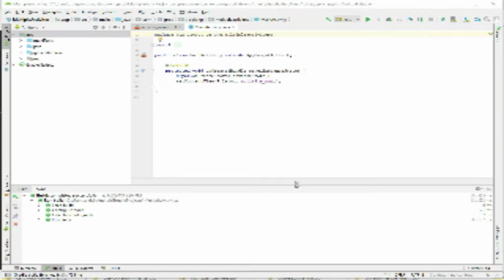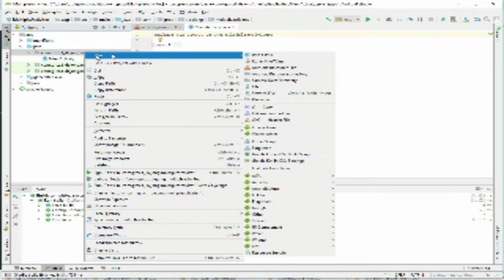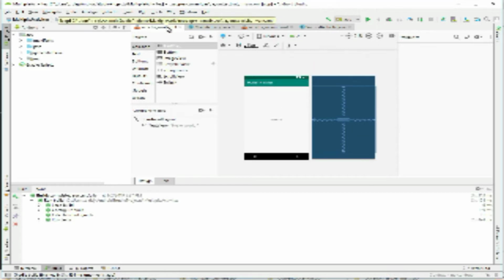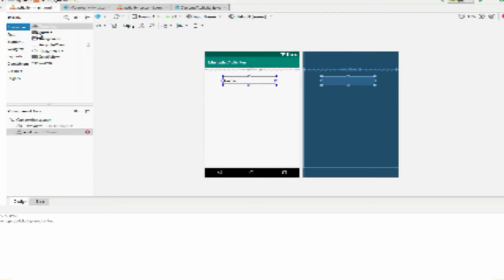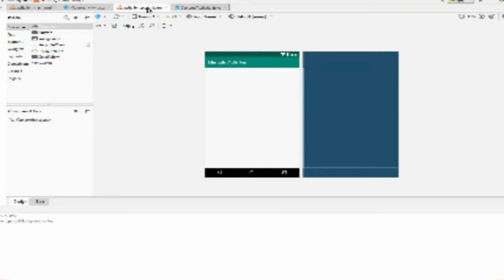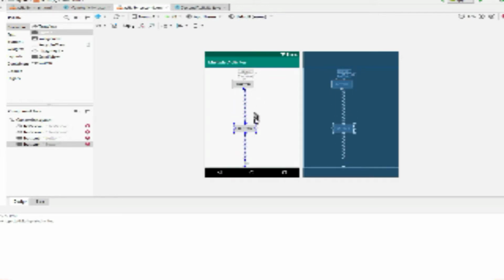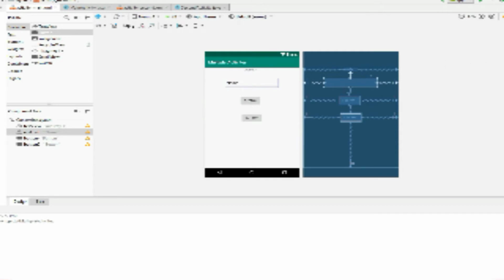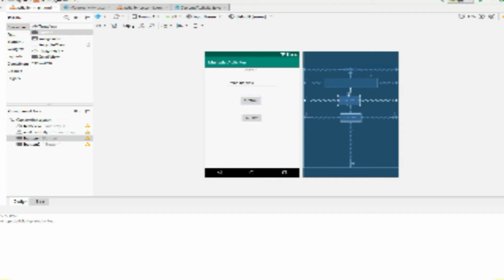CIS274 - Multiple Activites App Widgets & Attributes(2018)